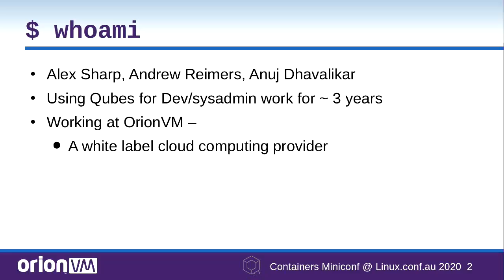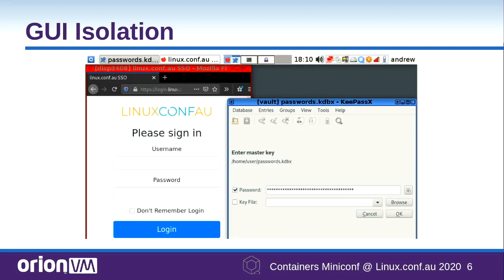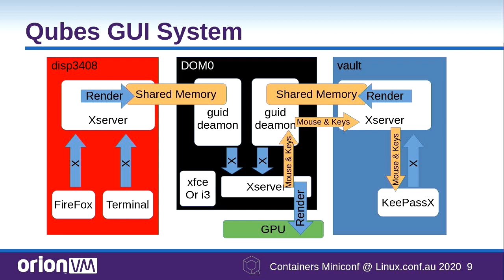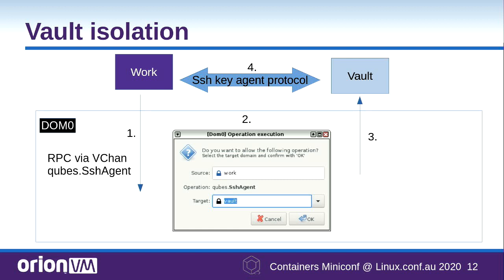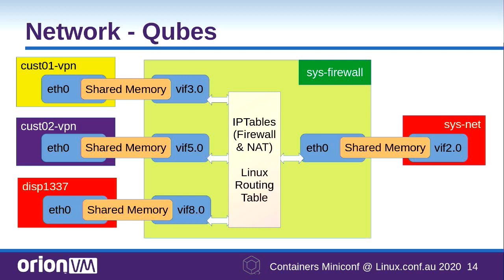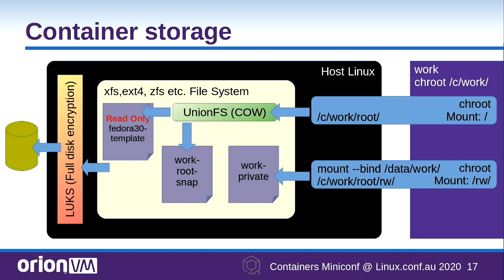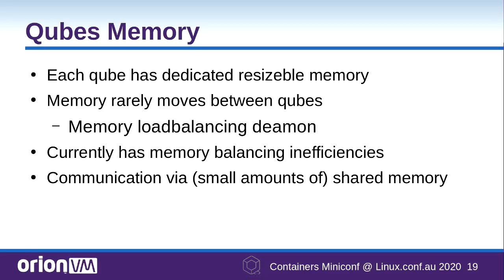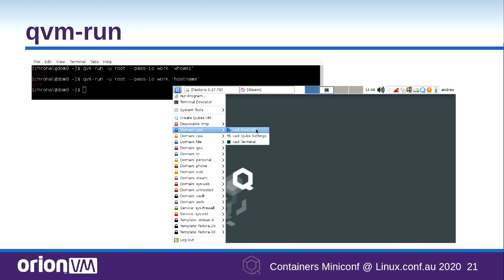The future of the desktop is on hypervisor powered containers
Alex Sharp, Anuj Dhavalikar

Sick of dealing with a networking quirks that randomly break things? Sick of dealing with dependency management for libraries that just won't get along? Sick of worrying about the latest Firefox 0-days?

Worry no more . The future is already here — it's just not very evenly distributed. This talk will run you through an existing implementation of desktop containers using the Xen hypervisor, with comparisons to Docker and LXC. We'll go through what works, how it works, what doesn't work and what the future holds.